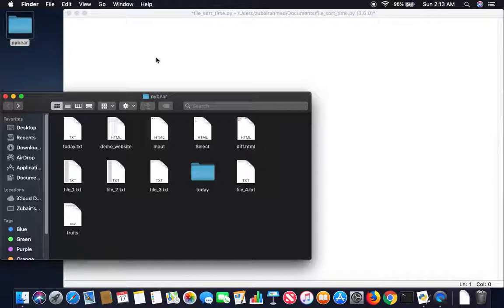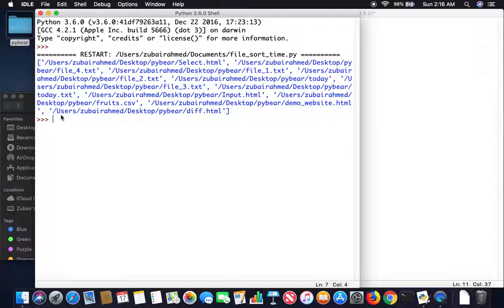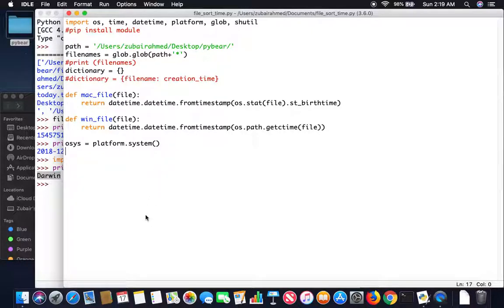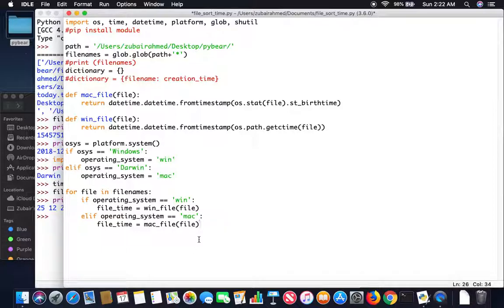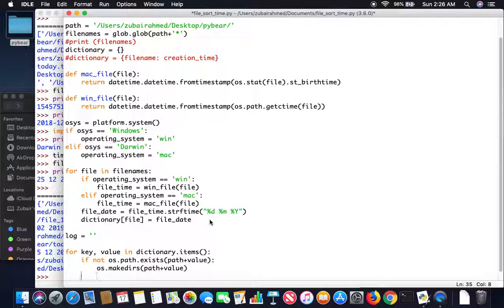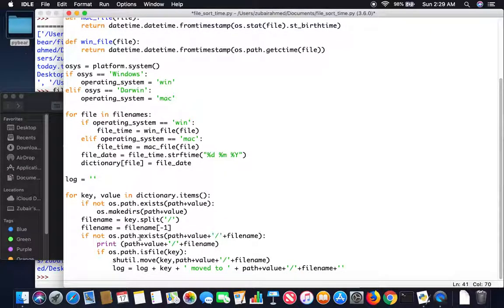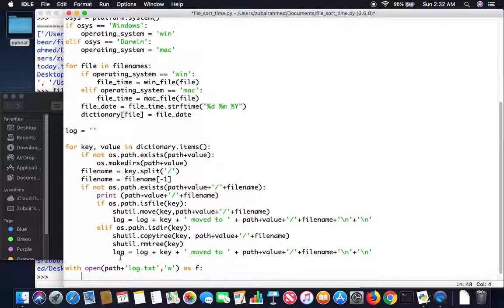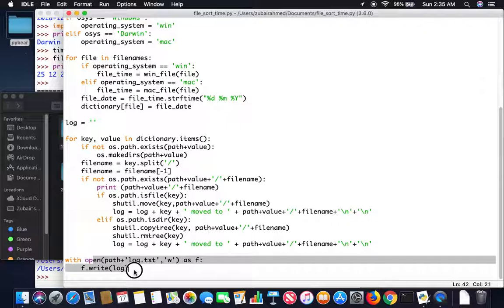Sort files based on creation time using python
This video shows how to sort files based on creation time in Windows and Mac using python.
***When trying out the code, please run it on some dummy files first to make sure the code is running correctly to avoid losing your files. Also always keep a backup of your files to be careful***

The video covers some concepts of listing out files in a directory, moving files/directories and how to check which os the code is running on.